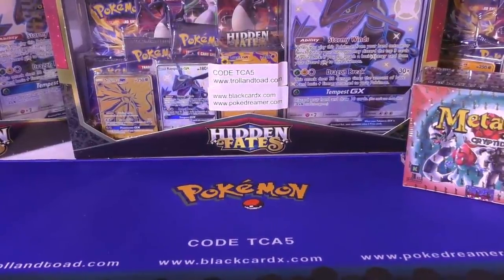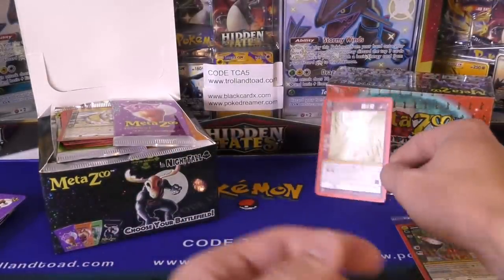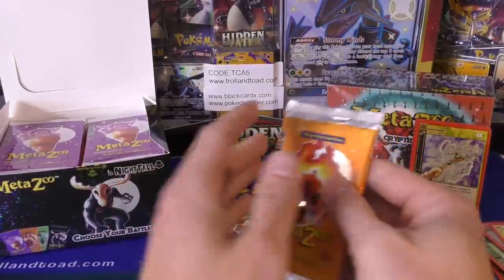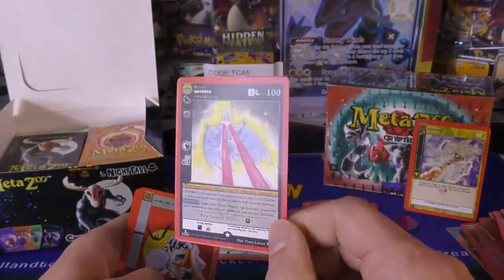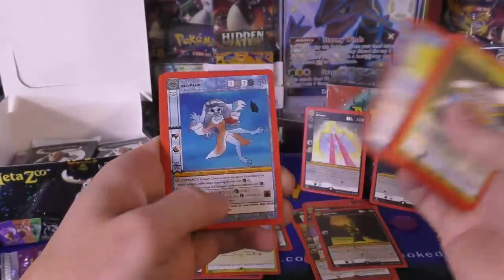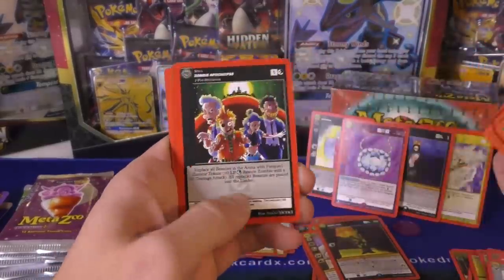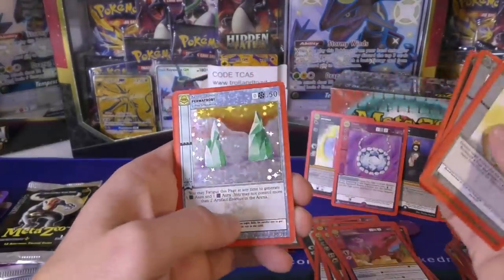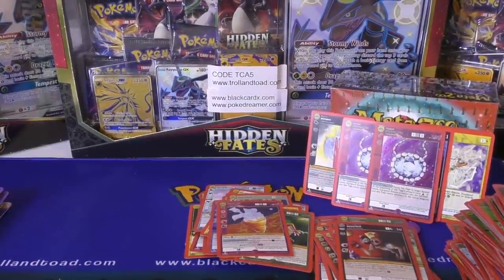Opening a Metazoo NIGHTFALL 1st Edition Booster Box !!!